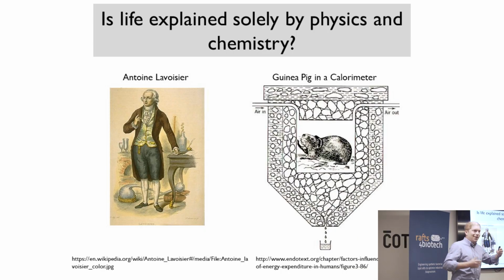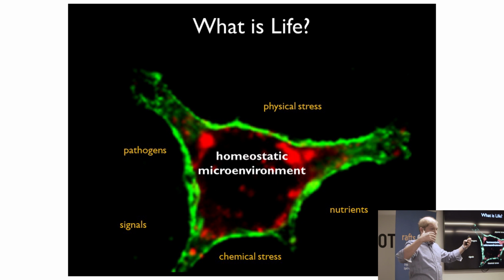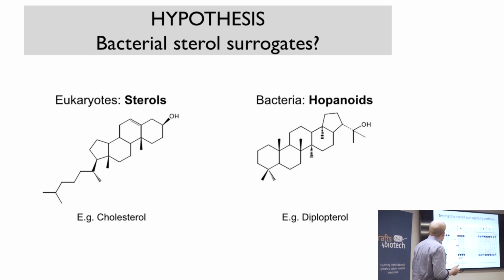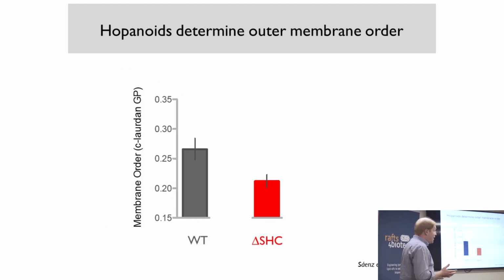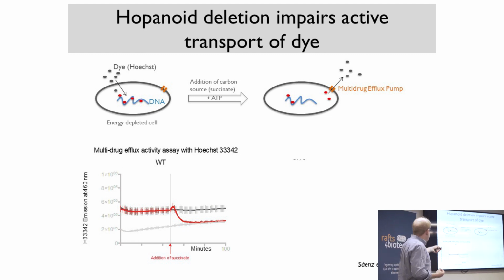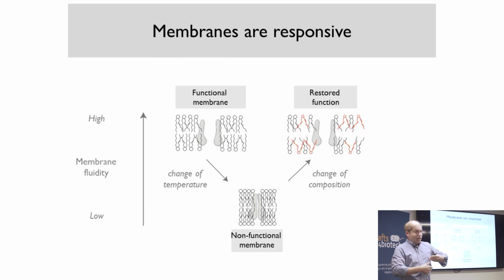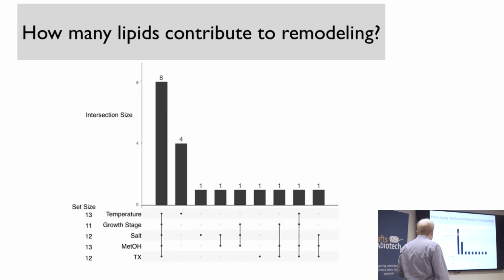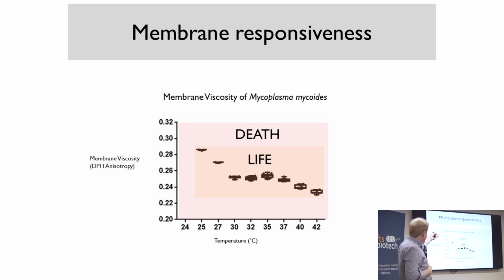R4B Symposim - James Saenz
Lipid Membrane Eukaryotic & Prokaryotic Biology Symposium
18&19th September 2018
Madrid

This project has received funding from the European Union’s H2020 research and innovation programme under grant agreement 720776.